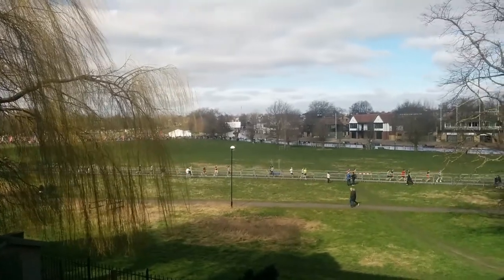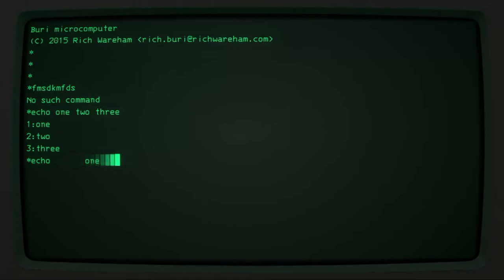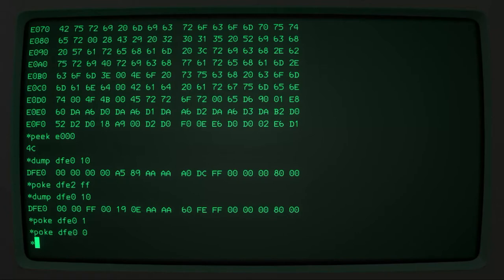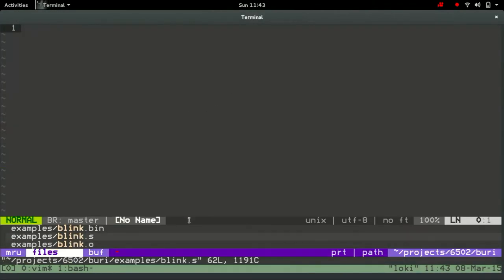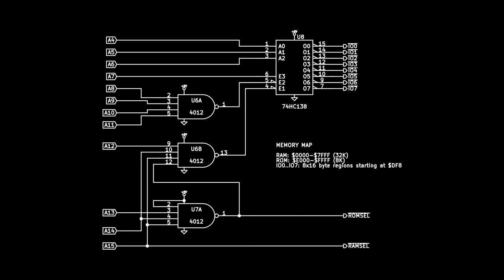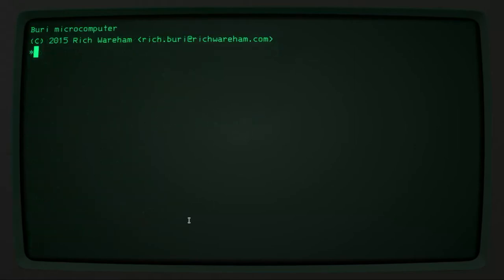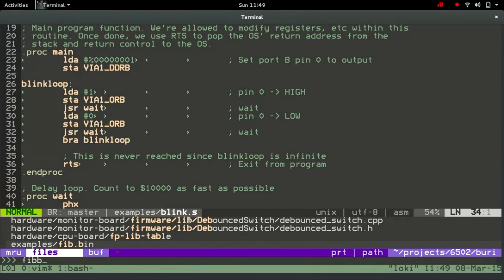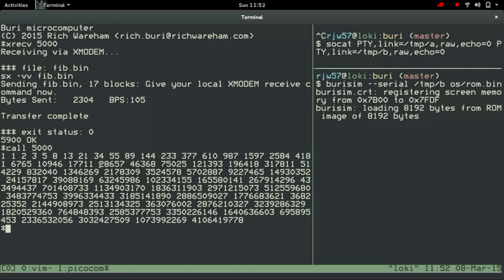Buri: a homebrew 6502 computer - part 3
An OS, an OS! There's an OS. I've added a very simple command-line based OS to Buri which is just enough to load programs over the serial connection and run them. Talking of which, there's a serial connection. There's also GPIO pins. I code up the ever-popular "blinking LED" demo in assembly language and in BASIC. Oh, and BASIC has been ported.